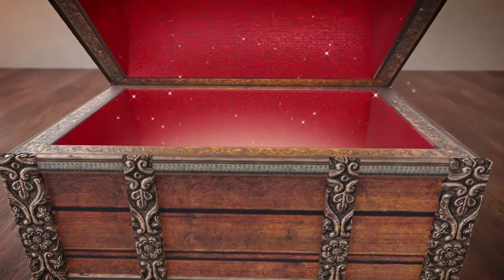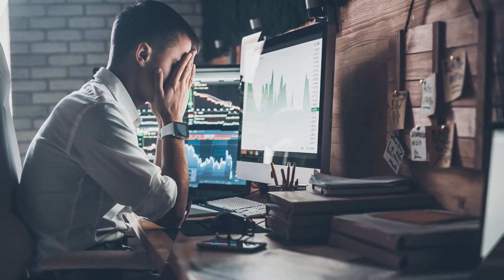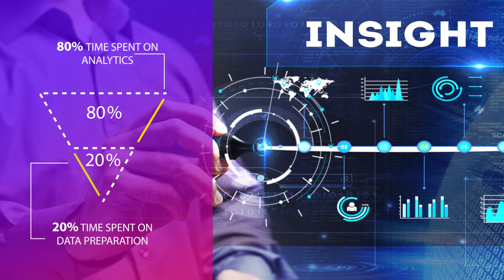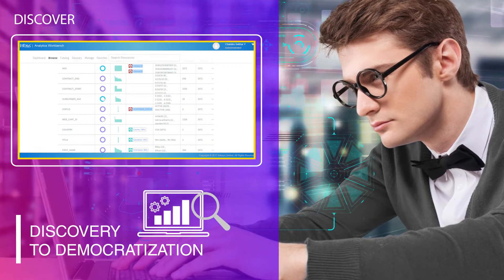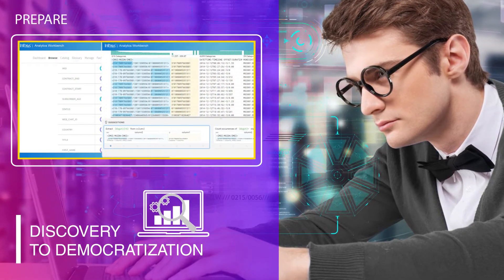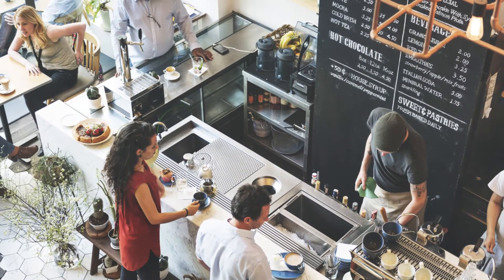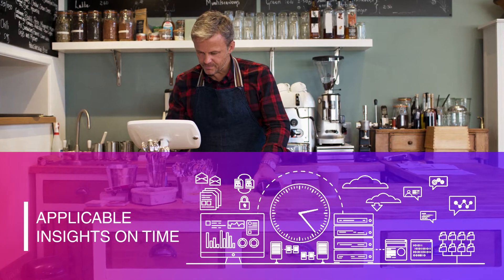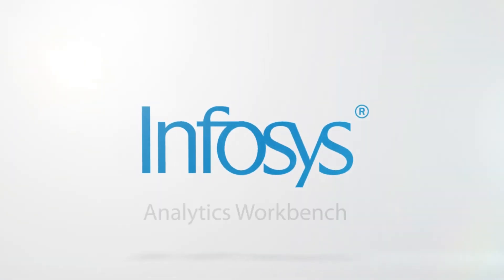Infosys Analytics Workbench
80% of the time gets spent on Data Acquisition and Preparation and only 20% are actually spent on Analytics. Infosys Analytics Workbench has helped to reverse the ratio and help achieve faster time to market by 40%.